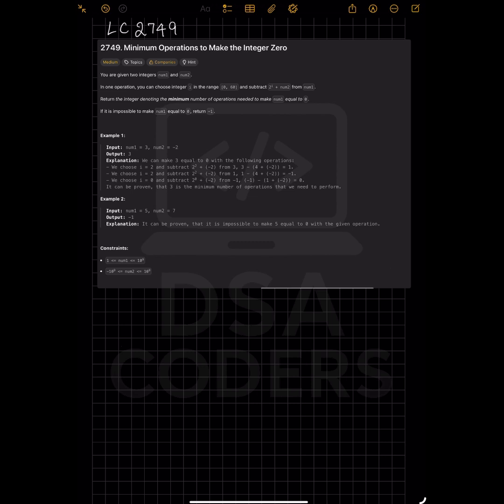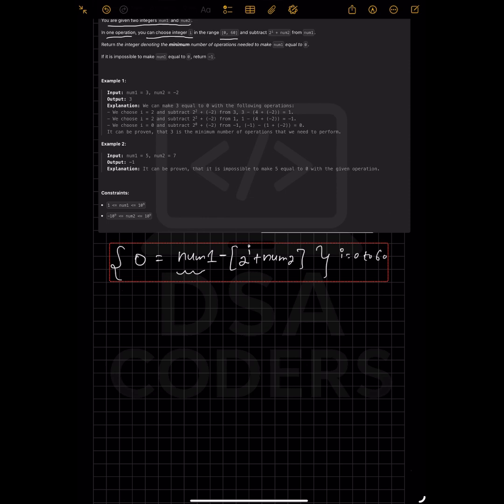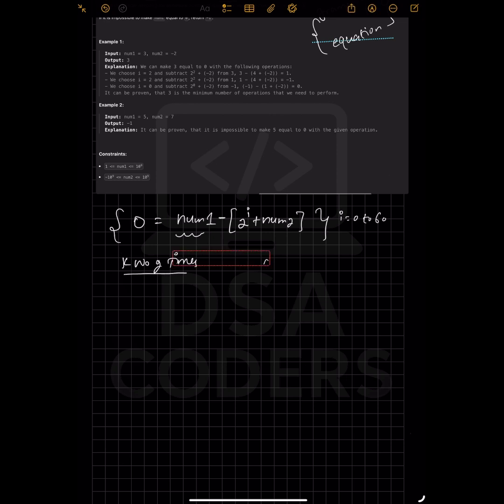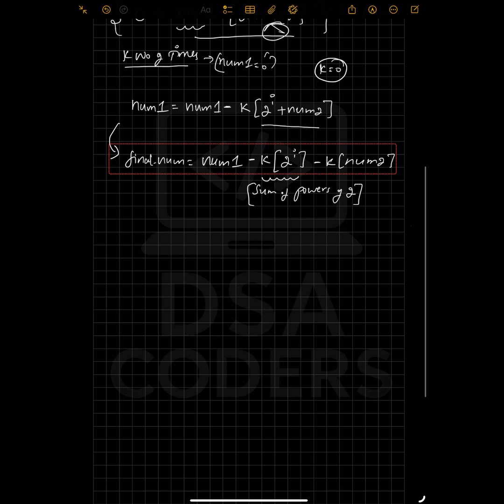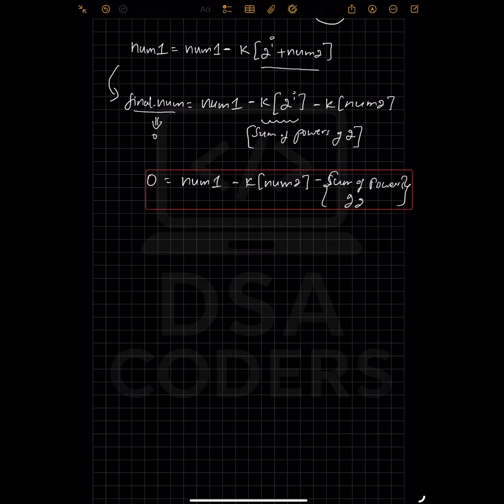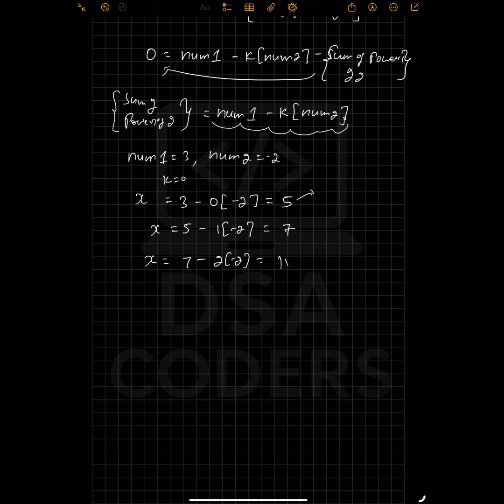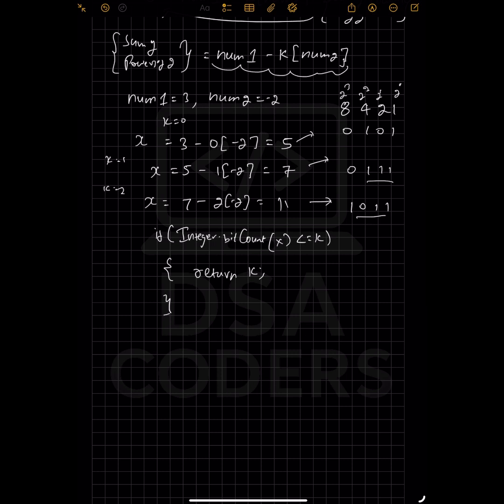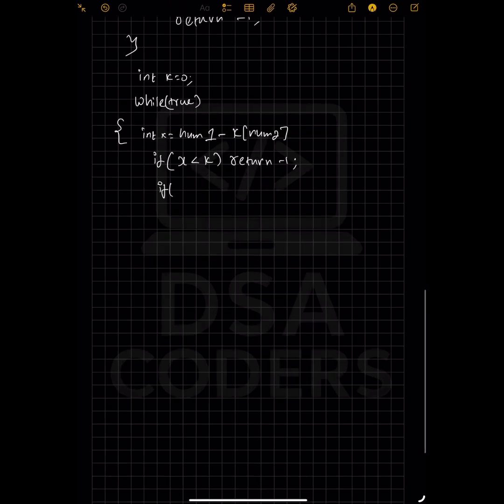🔥 Daily LeetCode 2749 | Crack It Like a FAANG Pro 🚀 | Minimum Operations to Zero!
Coding is an Art!!!
Come Learn with me!
Come Code with me!